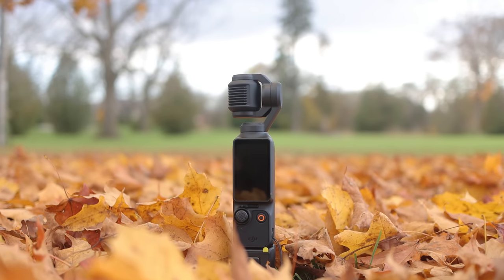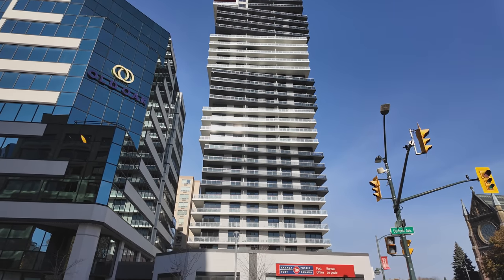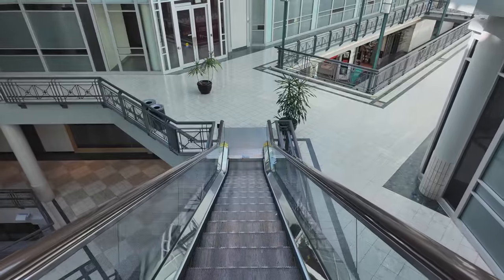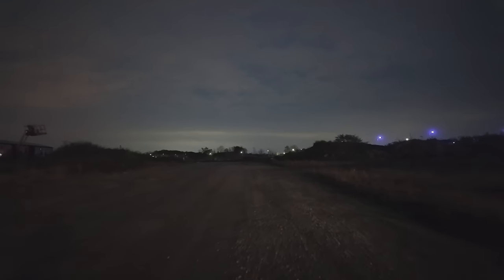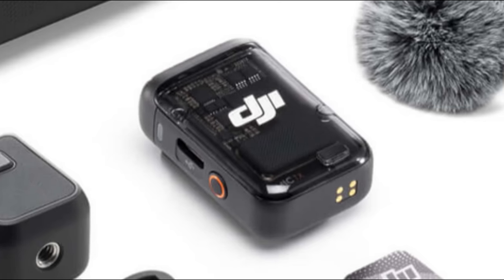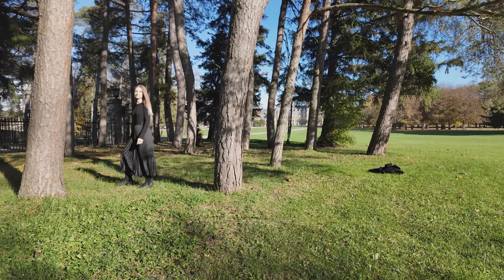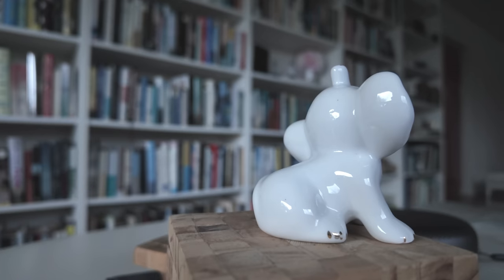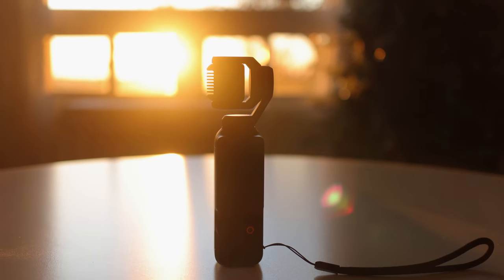DJI Pocket 3: An Honest And Thorough Review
Here I review the long awaited DJI Osmo Pocket 3; currently the world's best pocket gimbal camera.  I test the video quality, slow motion, low light performance and audio as well as other searchable keywords.